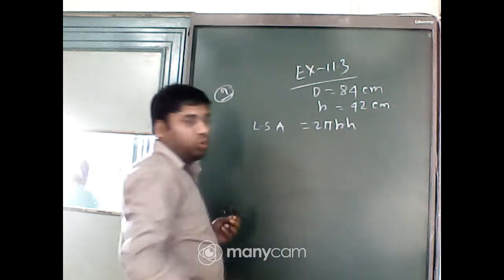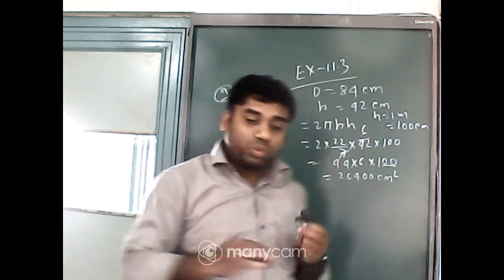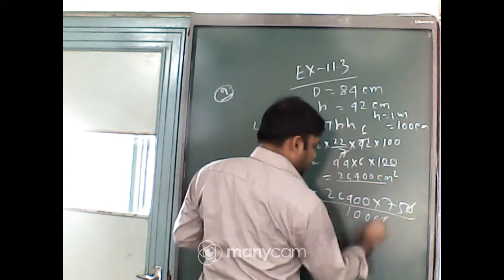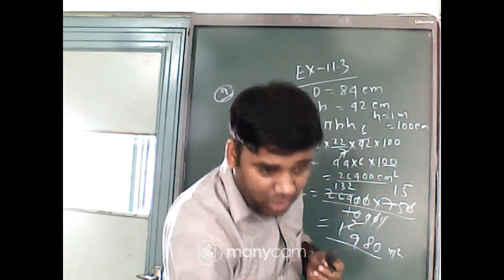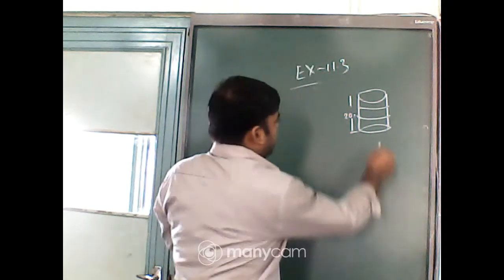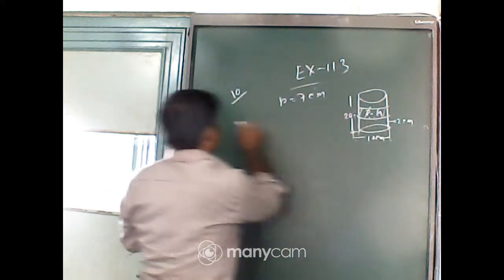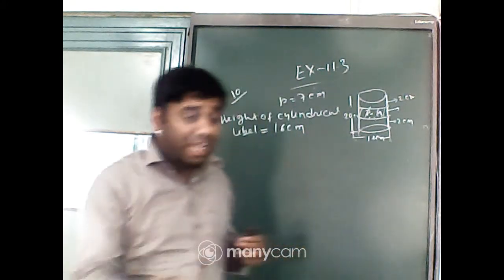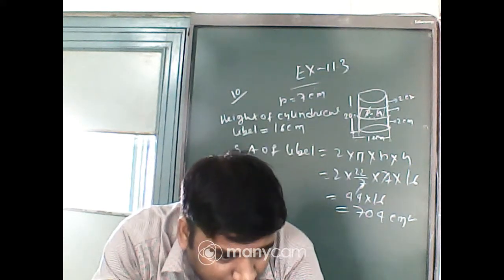CLASS : VIII SUBJECT : MATHEMATICS EX 11.3 Q9 Q10 (LIVE)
CLASS : VIII
SUBJECT : MATHEMATICS
TOPIC : MENSURATION
TEACHER :UTPAL ADHKARY